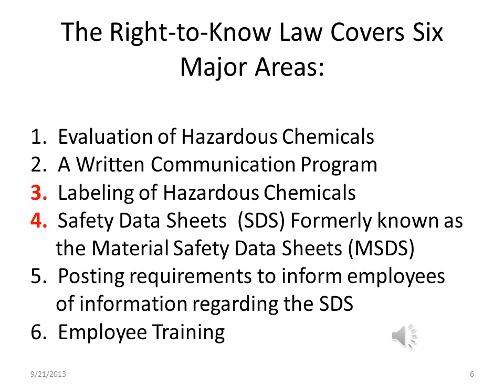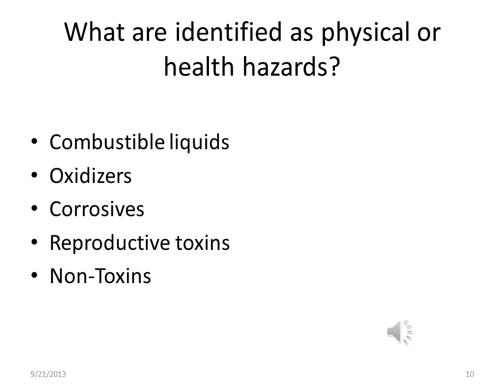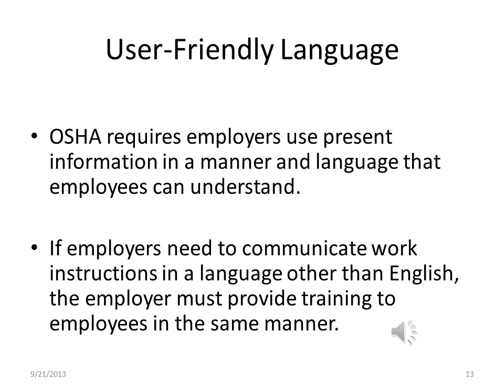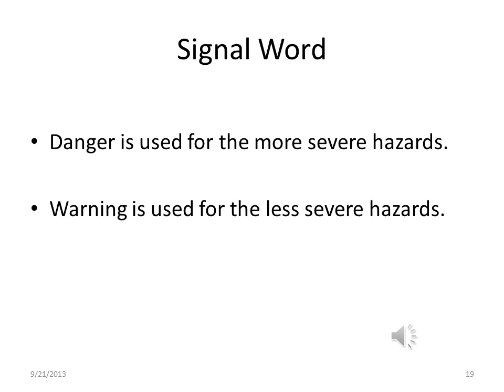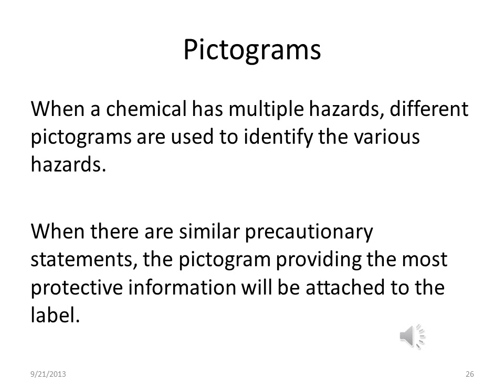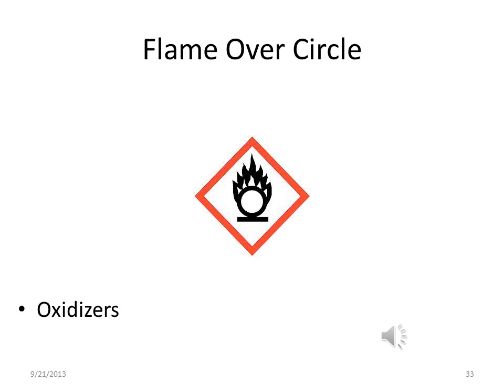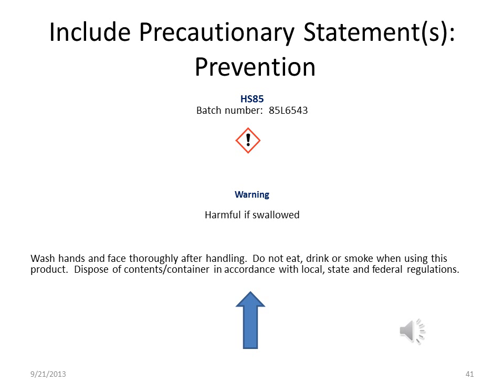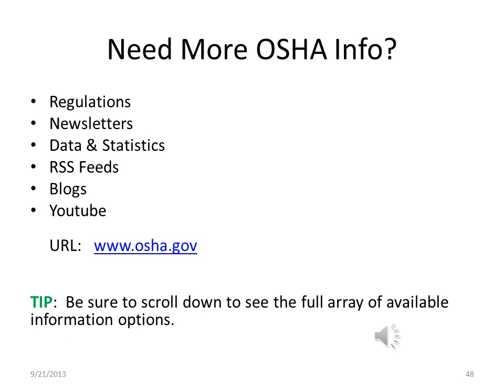OSHA Labels Revised Hazard Communication Standard 2012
Safety Training Video Presentation:  "Understanding OSHA's Label Elements According to the  Revised Hazard Communication Standard (2012)"

by B. Forsyth, Ph.D.

1.  Examines the required label elements:
     *  Product Identifier
     *  Signal word
     *  Pictogram
     *  Hazard statement(s)
     *   Precautionary statement(s)
     *   Name, Address, and Telephone number of chemical manufacturer, importer,
          or other  responsible party
2.  Reading a label
3.  Constructing a label